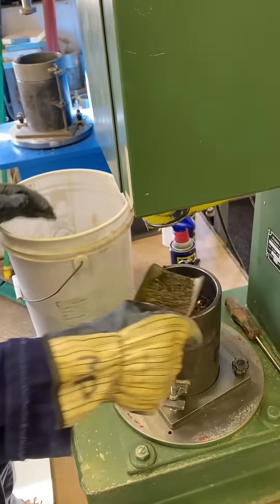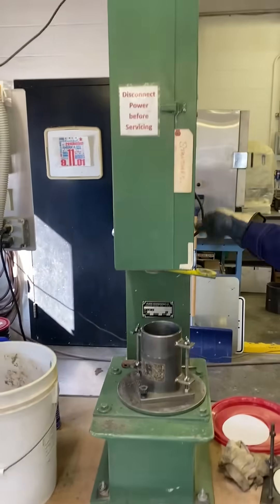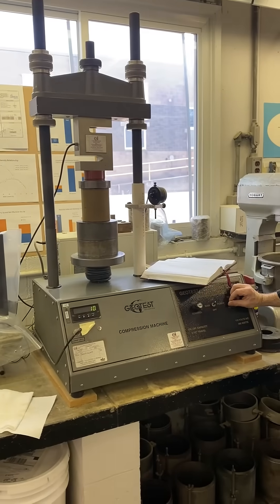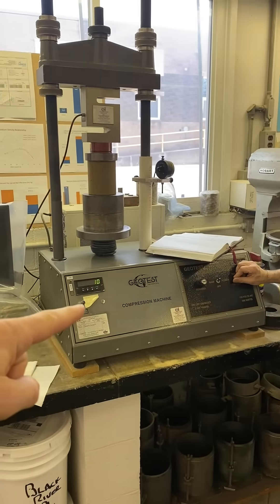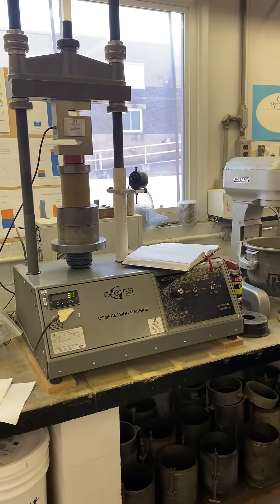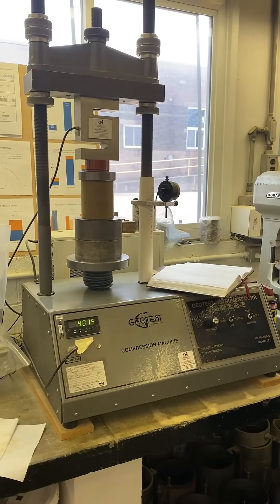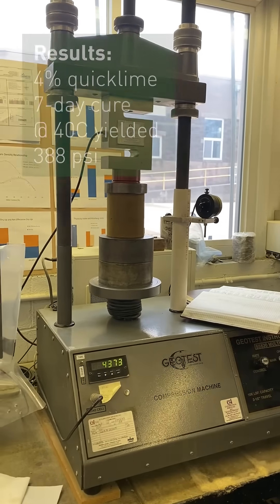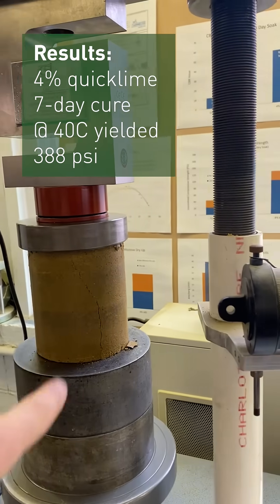In the Lab with Phil: Unconfined Compressive Strength (UCS) Testing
Prepare and test a soil sample for a UCS test with Phil. Check out those results with 4% quicklime and a 7-day cure time!